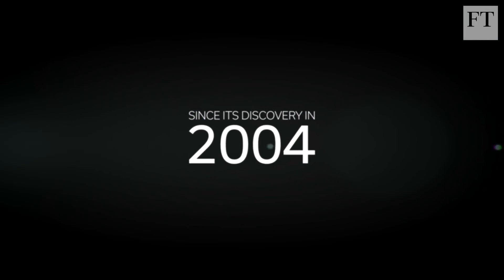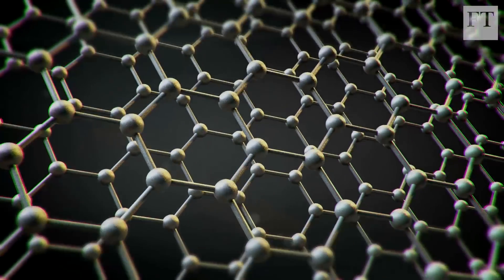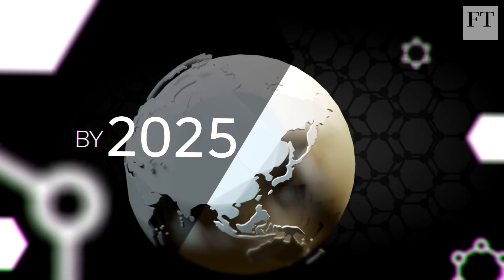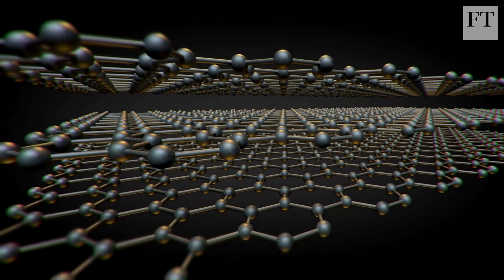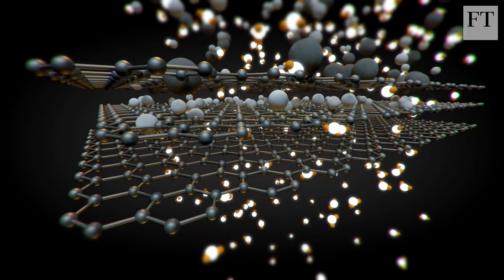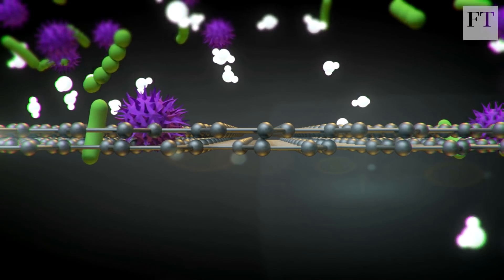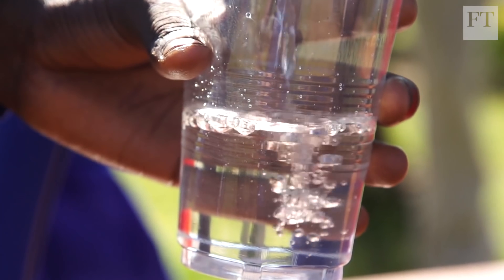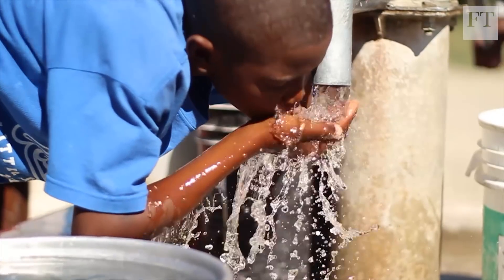How graphene could change billions of lives | Industrial Tech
Graphene is a two-dimensional form of carbon one molecule thick that was discovered in 2004. It’s incredibly thin, light and strong and has numerous potential applications. But creating reliable sources of clean water might be one of its most important uses. If superfine graphene mesh filters can be scaled up it could transform billions of lives.